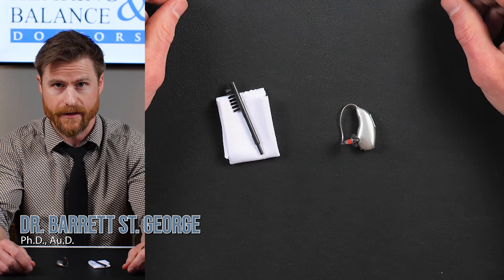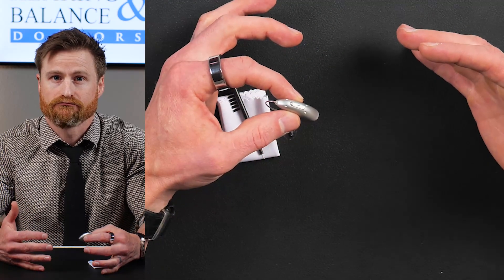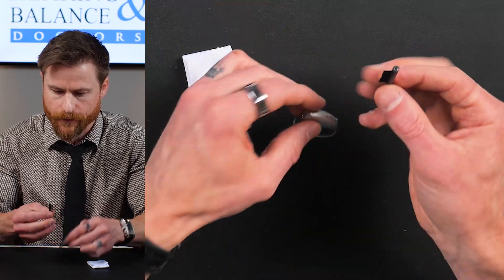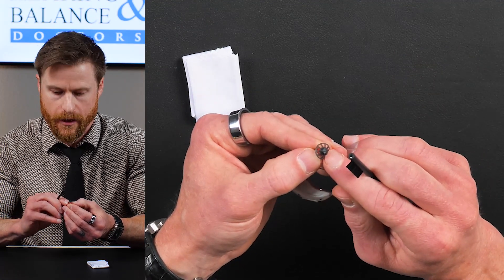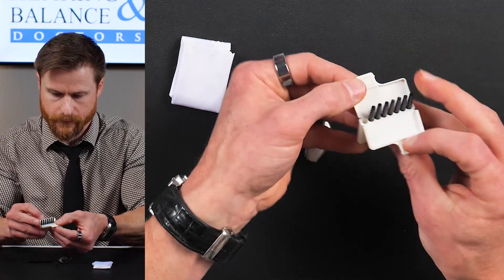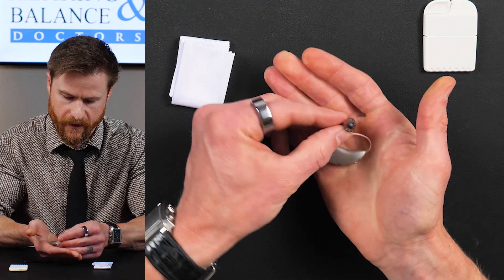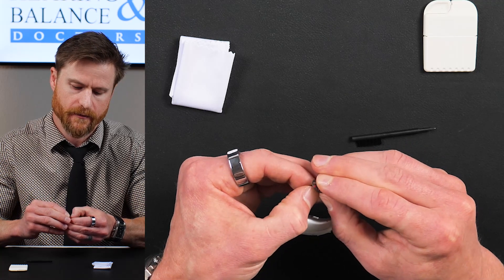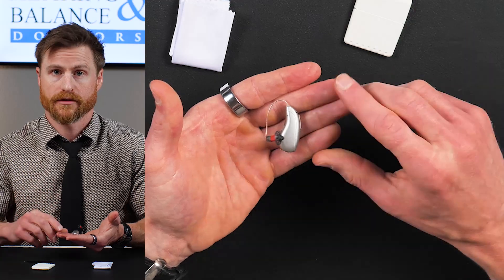Doctor Explains the Proper Way to Clean Hearing Aids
🧼 How to Clean Your Hearing Aids the Right Way | Dr. B Explains Maintenance Tips

🎥 VIDEO OVERVIEW:
In this practical and entertaining tutorial, Dr. Ryan (aka Dr. B) from @Hearing and Balance Doctors walks viewers through the proper way to clean hearing aids—and why it matters. Using his personal Phonak Infinio Sphere device, he breaks down the daily routine that keeps your devices running smoothly.

From microphone ports to goopy wax, Dr. B shares real-world advice (and even toothbrush comparisons) that will save your ears—and your tech—long-term headaches. If you or someone you love wears hearing aids, this is a must-watch!

🔧 Think of this like an oil change for your ears.

📌 TIMESTAMPS:
0:01 – Intro: Dr. B on hearing aid maintenance
0:22 – Why cleaning is like a car’s oil change
0:36 – Device in focus: Phonak Infinio Sphere
0:48 – The two parts that need cleaning
1:16 – Using the brush (or an extra toothbrush!)
1:49 – Brushing the microphone ports
2:12 – Cleaning the dome (especially if you have “soupy goopy wax”)
2:56 – Changing the wax filter
3:47 – Putting it all back together
4:35 – What type of earwax clogs most easily
5:00 – Troubleshooting: “Why can’t I hear anything?”
5:12 – How often to replace filters
5:25 – Recap and final tips

🧠 TAKEAWAY TIPS:

Clean your microphones and domes every morning.
Dry wax flakes off easily after a night of drying.
Goopy wax = higher maintenance (and more filter clogs).
Replace the white filter about once a month.
If the sound’s gone, check the filter before panicking.

💬 Drop your questions below or tag someone who could use this!